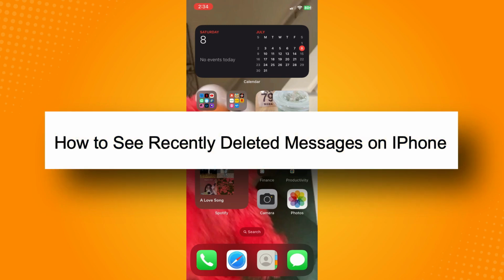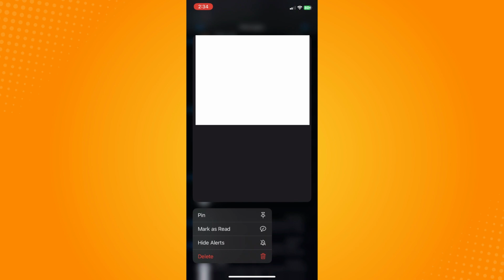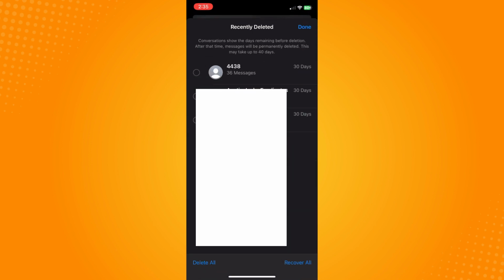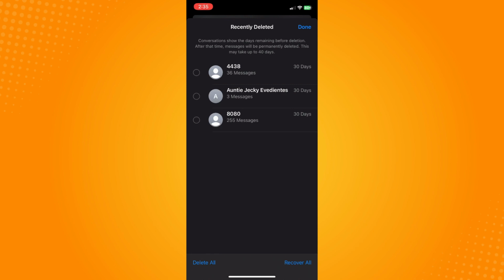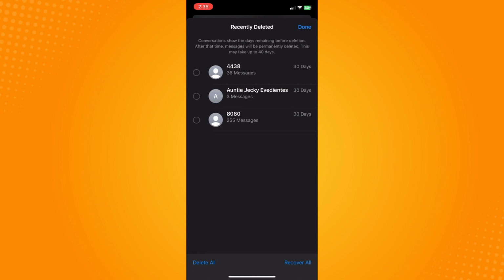How to See Recently Deleted Messages on iPhone (2023)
Learn‎‎‏‏‎ ‎How to See Recently Deleted Messages on iPhone

In this video I will show you‏‏‎ ‎how to see recently deleted messages on iphone